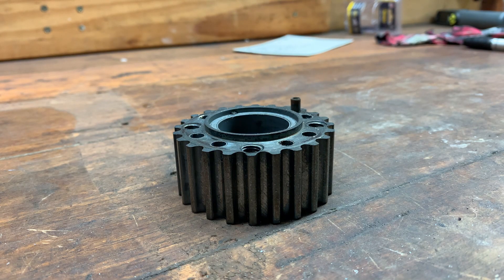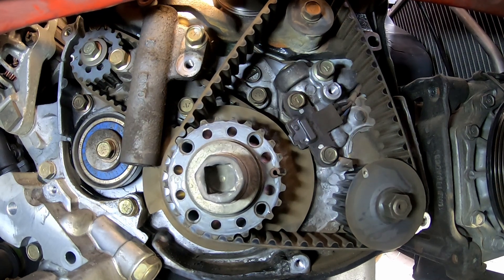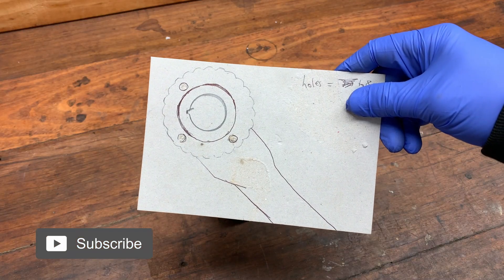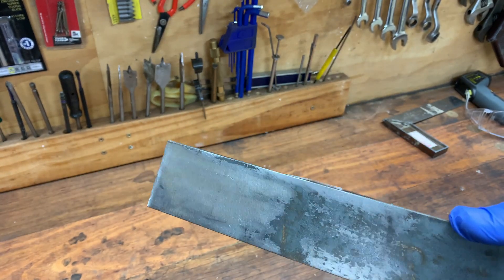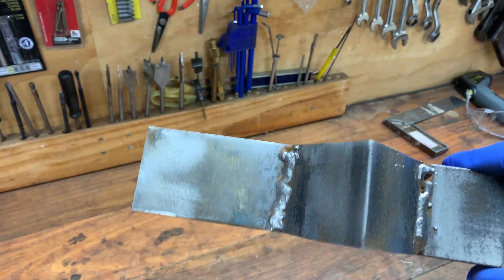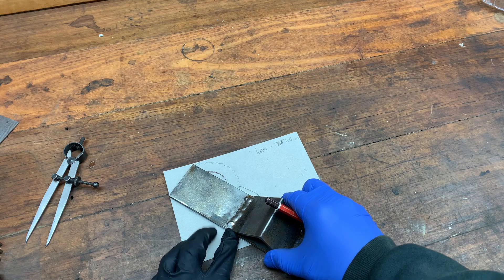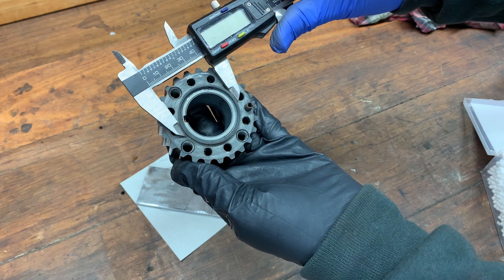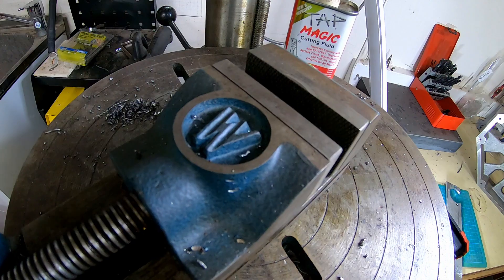Mitsubishi Evo Timing Belt Special Tool DIY. Do the Job Properly with this Tool. Torque to Spec.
Make a crankshaft holding tool for Mitsubishi Evo. Evo 4G63 Timing Belt Tool. Mitsubishi Special Tool substitute. This tool, stops the engine turning over while tightening the Crankshaft Sprocket bolt. I made it halfway through an Evo 6 Timing Belt Service. It works great and makes the Evo Timing Belt Service a little bit easier and definitely more thorough. You could probably use it along with a breaker bar to remove the crankshaft sprocket bolt too, which would be handy if you don't have an Impact wrench or if the bolt is difficult to undo. I tested the tool on an Evo VI TME (Tommi Makinen Edition) but I'm sure it would work just as well on the Evo V, CT9A evo 7,8 or 9 and the CT9W. Kranklok is what I call it. If you make one too let me know how it goes. My next video will be a very detailed Timing Belt Service on a Mitsubishi Lancer Evolution VI 6 CP9a TME where I demonstrate and rely on this Kranklok tool. All video shot and edited by me at Uzumaki Garage. Main music from Artlist song "duda" by ian-post.

0:00 Intro
0:31 DIY Timing Belt Service Tool
0:57 Mitsubishi Crankshaft Sprocket Tool
5:30 Tighten the Crankshaft sprocket nut to Torque setting
5:46 Mitsubishi 4G63 Crankshaft Torque Specification
6:04 Outro